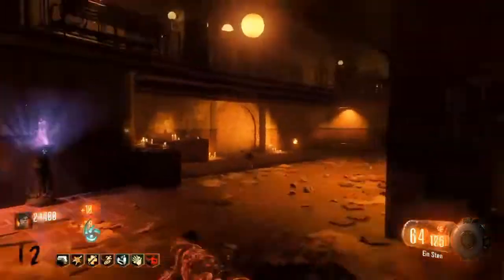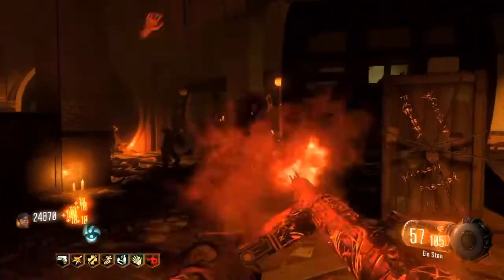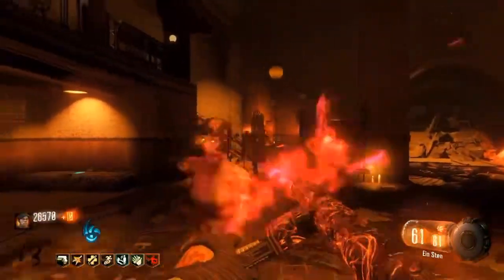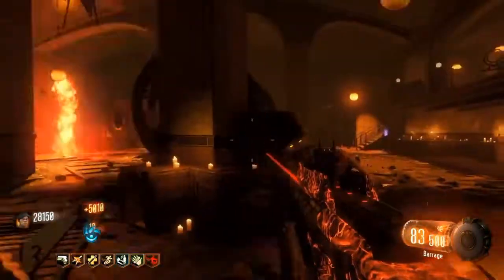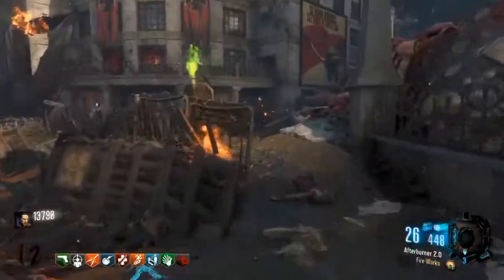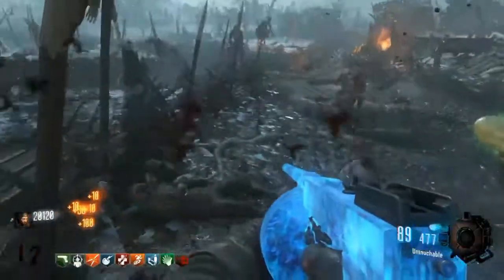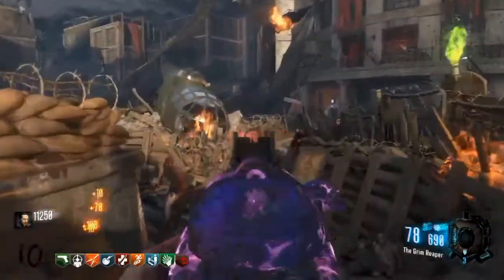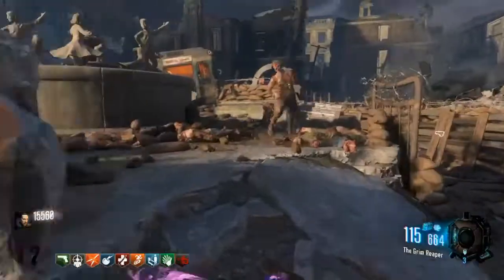Top 5 SMG's in Cod Zombies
Thank you so much for taking time out of your day to watch my videos.
Join Me on my stream Tonight!